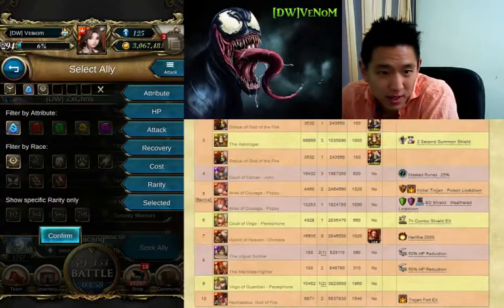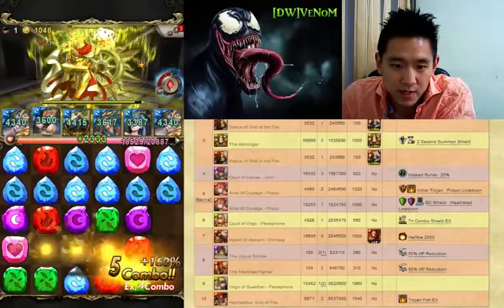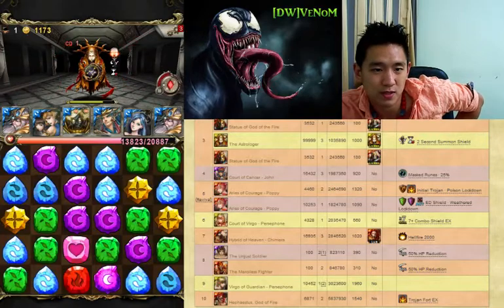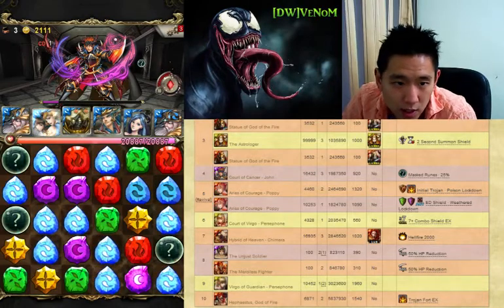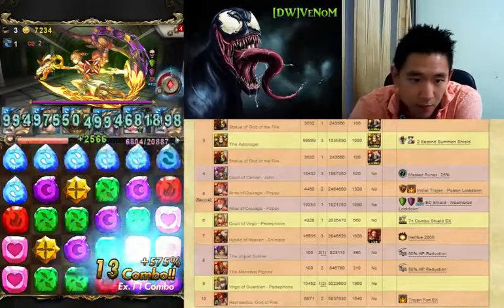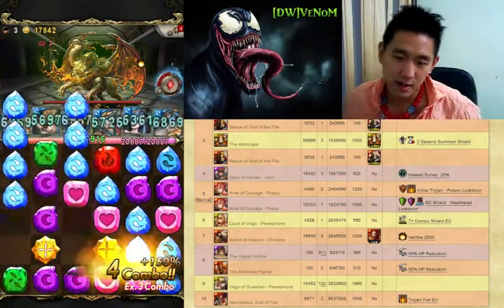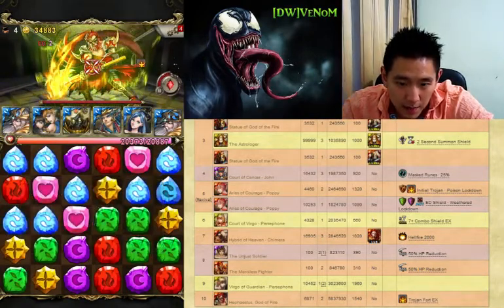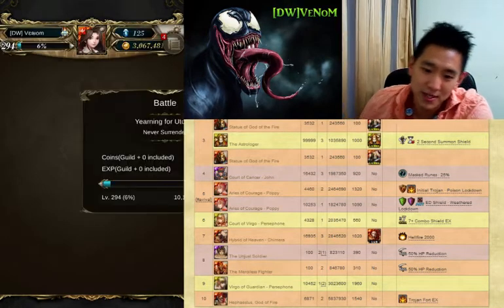Never Surrender - Tower 8523 vs Poseidon team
Another Greek Team!. Sadly I must use them as they will pass the stages most easily. Poseidon was one of the first Greeks that I had and PR'd, so to see him back in action is more than satisfying.